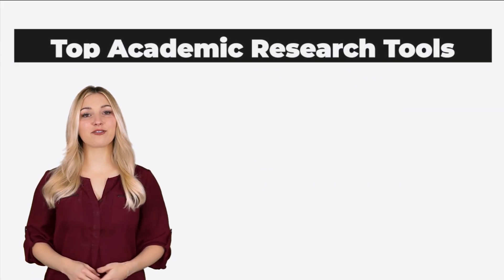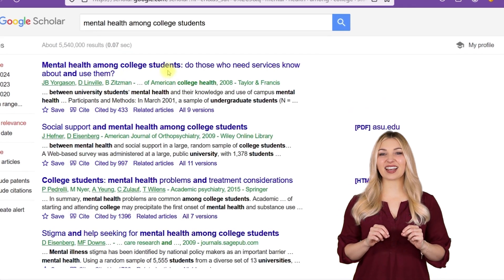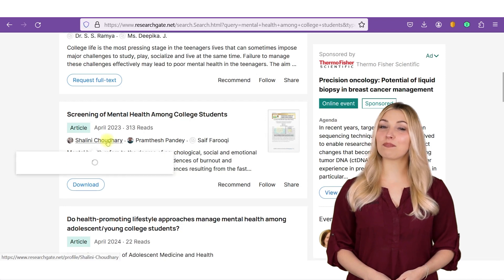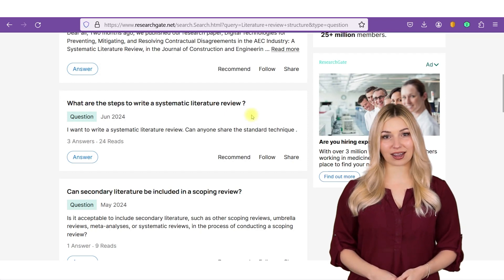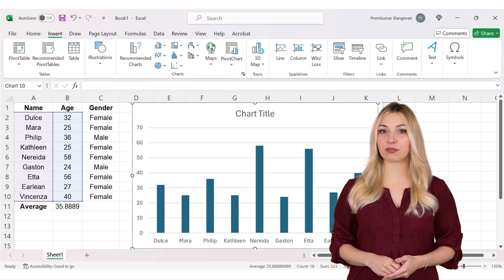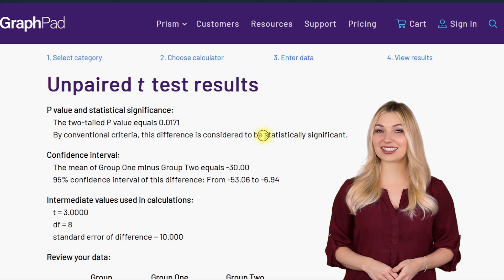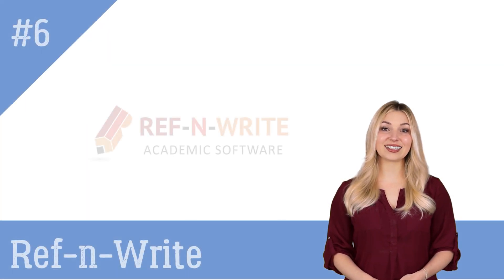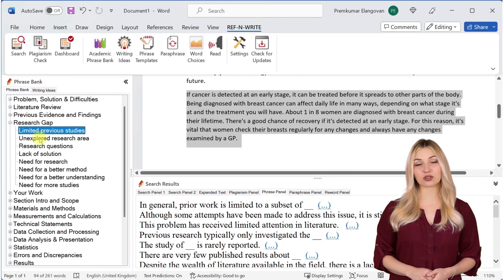Top Research Tools and Software for Academics and Researchers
If you are conducting research, it is very important that you have appropriate research tools to carry out your research. If you are a non-native English speaker, then you need a research tool to help you with your written language. If your research involves data analysis, then you need a good statistical research tool for your work. You need research tools such as Google Scholar and ResearchGate to search for papers and collaborate with your peers. You also need a good plagiarism checking software to avoid academic misconduct. In this video, we review some of the useful tools for research that researchers can use to be more productive.

-- Contents --
00:00 - Introduction
00:16 - Google Scholar
00:49 - ResearchGate
01:33 - Microsoft Excel
02:07 - Graphpad Prism
02:44 - Plagiarism & AI Checker
03:14 - Ref-n-write Academic Software